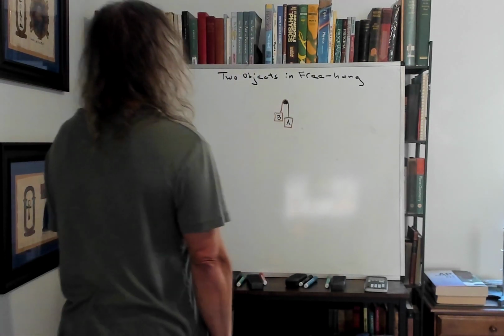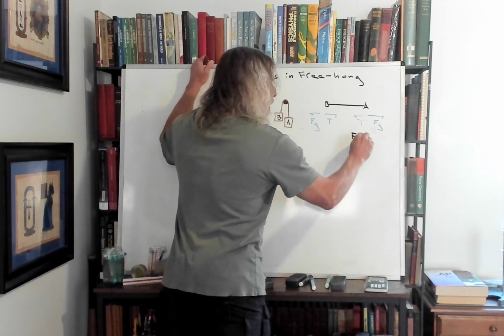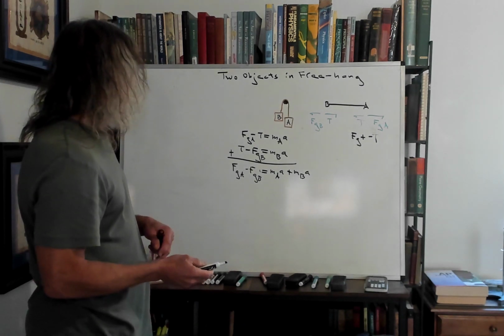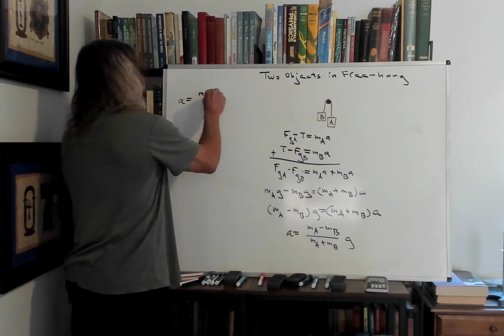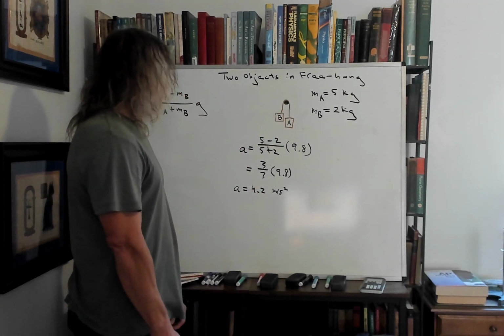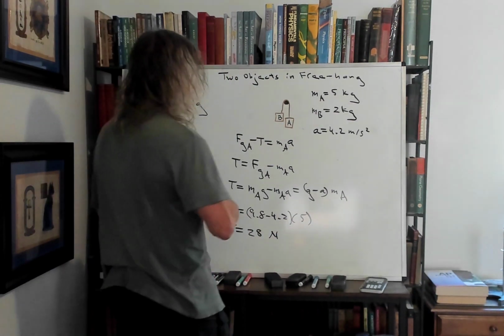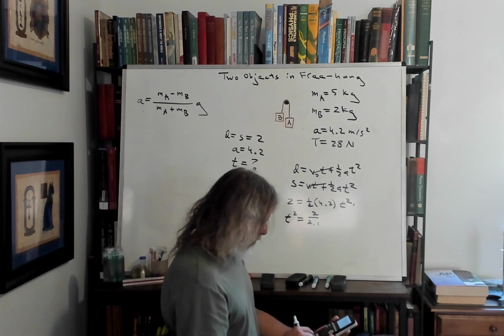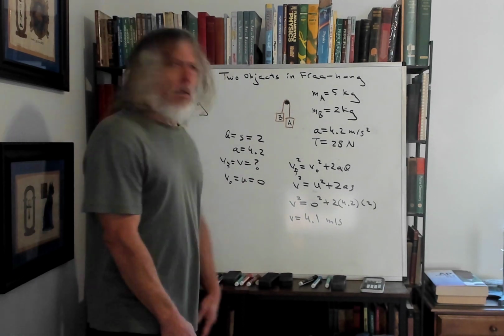Pulleys 3: Two Objects in Free-hang Over a Pulley (3/6) 25Nov2023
"Forces and Laws of Motion: Friction, Inclines and Multi-Body Problems"

Coefficients of friction and info.